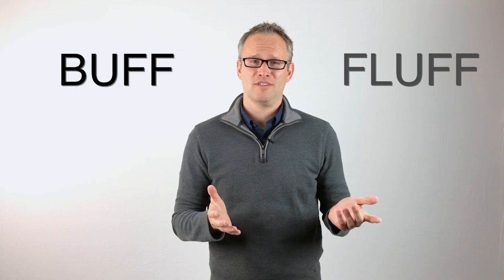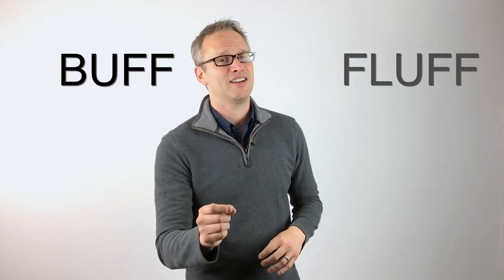Buff or Fluff: Amazon & PillPack | Party City | Kroger and Driverless Vehicles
In this week’s edition of Buff or Fluff Chris Walton discusses the Amazon threat to Walgreens, Party City going after toys, and Kroger’s experiment with autonomous vehicles.

Omni Talk is a production of RedArcherRetail.com and OmniTalk.blog, hosted by leading omnichannel retail expert, Chris Walton. Chris is the founder of the retail start-up, Red Archer Retail and author of one of the fastest growing blogs in retail -- OmniTalk.blog. His Fast Five podcast dives into the top retail news headlines of the week in just five quick minutes, all in Chris’s signature candid and humorous style. including serious and sometimes comic musings on the past, present and future of retail. Be sure to check out the After the Five podcast, where Chris and fellow omnichannel enthusiasts, Anne Mezzenga and Carter Jensen, go even deeper into the headlines and what they could mean for the future of retail. If you enjoy these podcasts, please also be sure to visit OmniTalk.blog to subscribe to Chris’s blog and to get all the retail commentary you could ever want, and more, delivered straight to your inbox.
Music from HookSounds.com